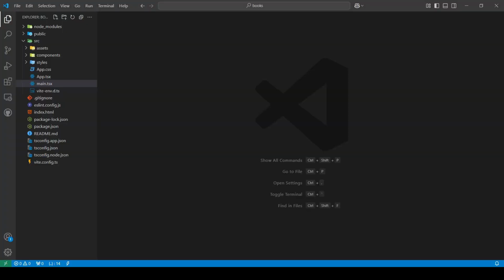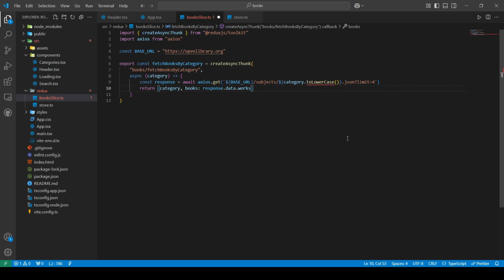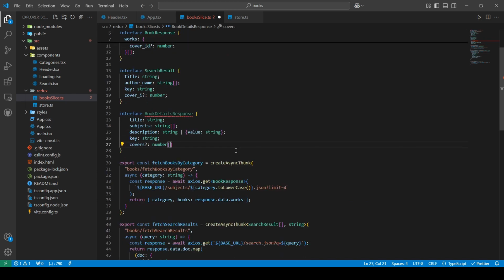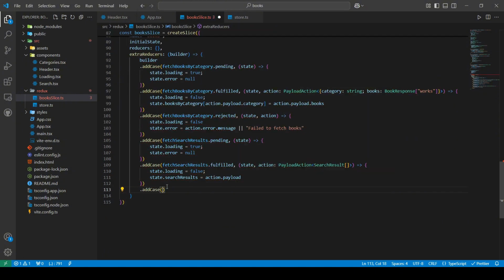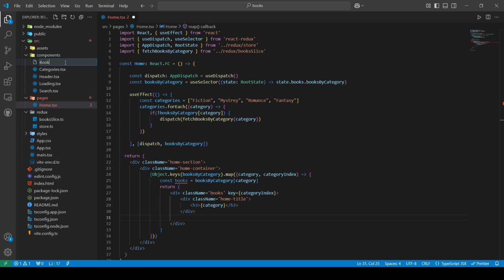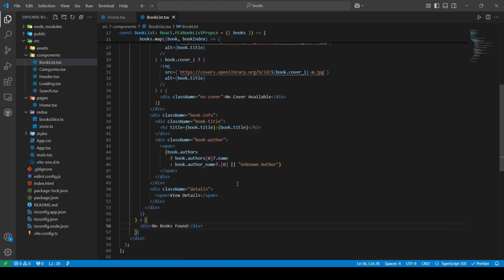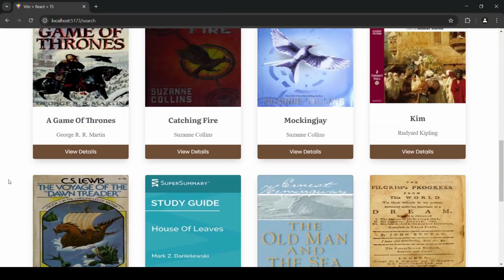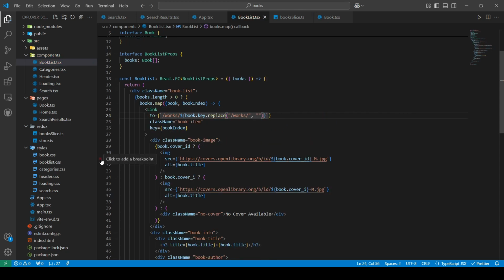React Books Website Tutorial | with Redux Toolkit, TypeScript & OpenLibrary API | React Projects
In this tutorial, you'll learn how to create a React Books Website using Redux Toolkit, TypeScript, and the OpenLibrary API. We’ll cover how to manage global state with Redux, fetch book data from the OpenLibrary API, and build a responsive front-end with React. Whether you're a beginner or looking to enhance your React projects, this tutorial will guide you through building a dynamic and functional book search application from scratch.

In this tutorial, you will learn:
- JSX & Props
- React Hooks
- React Router Dom
- Redux Toolkit
- TypeScript
- Fetching Data from OpenLibrary API

Chapters:
00:00 Intro
01:04 Header Component
04:00 Redux Toolkit
20:00 Home Page
22:45 BookList Component
29:13 Search Function
30:51 Search Results Page
32:50 React Router Dom
34:10 Book Page